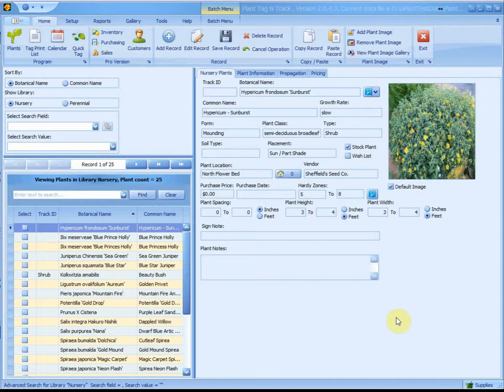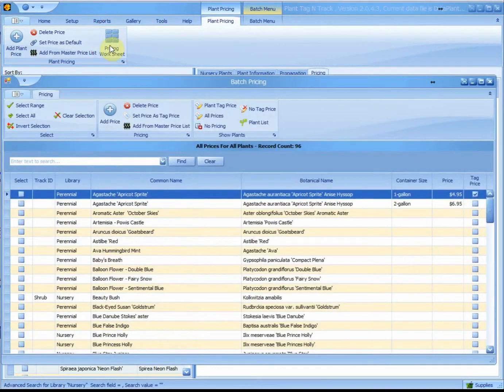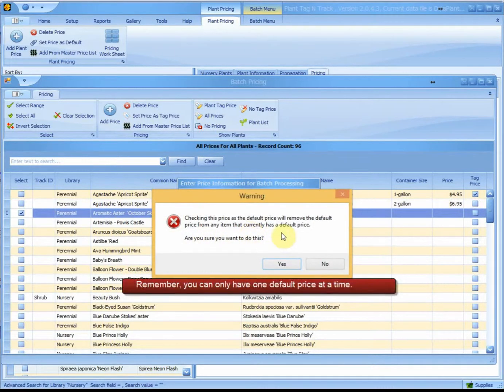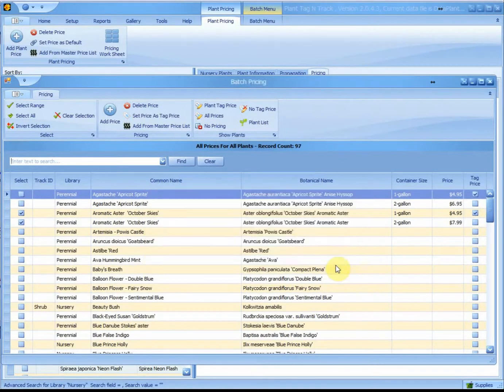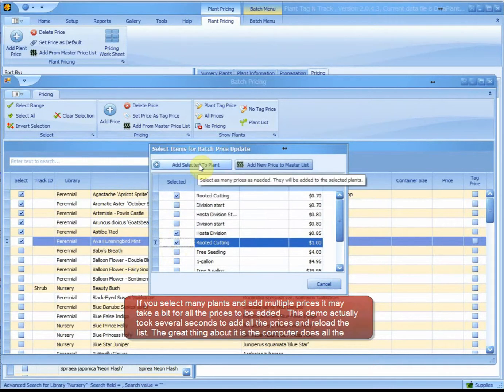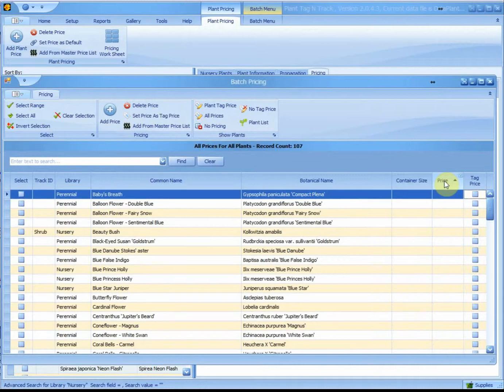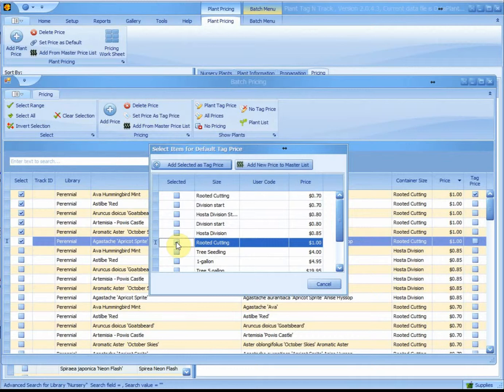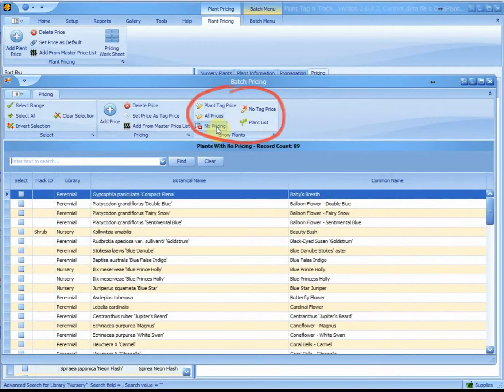Plant Tag N Track (Plant Pricing #3 Worksheet)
Learn how to add pricing to your plants using the master price list!